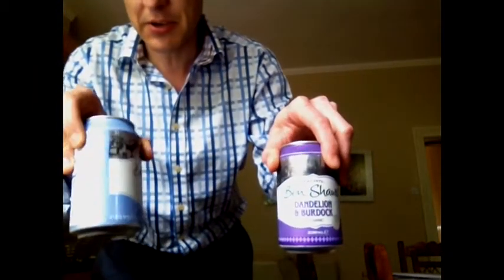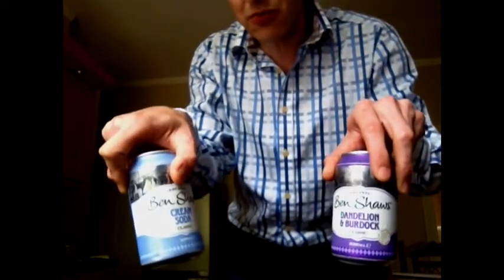Happy Birthday BEN SHAWS - 140 years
Mr Presenter just got a truck load of BEN SHAWS pop delivered and takes you through a taste experience that makes hi 13 years old.